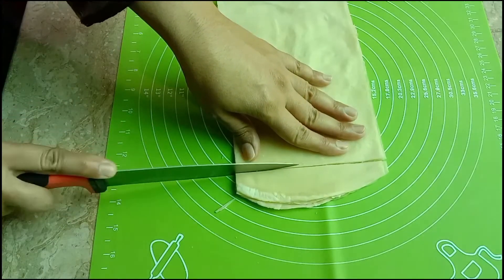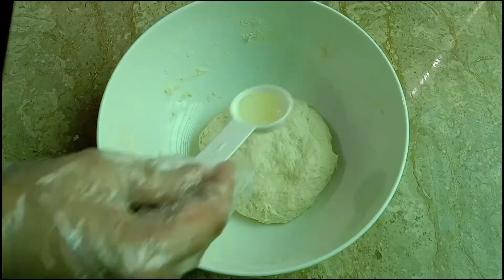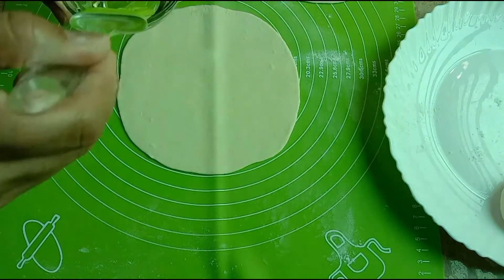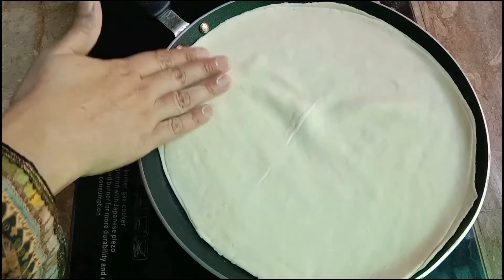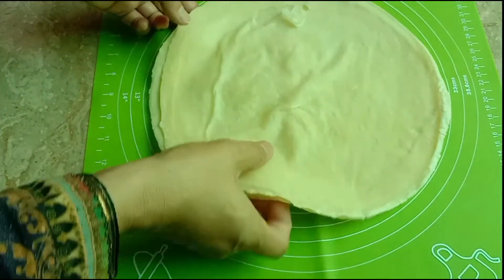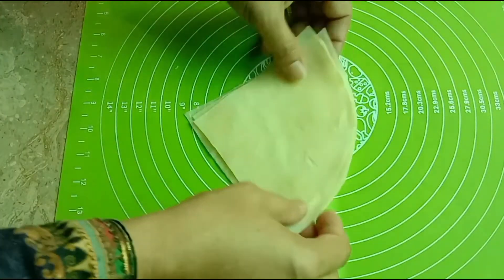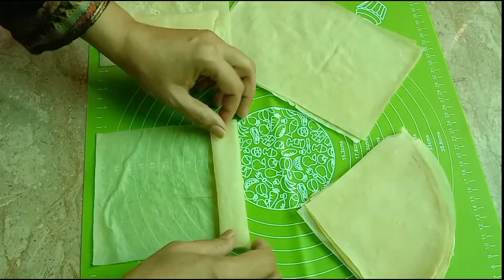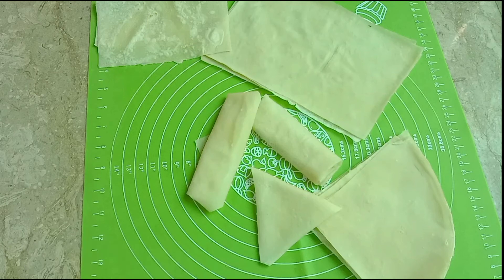Samosa Patti & Roll Sheet With Folding Technique | Samosa Patti / Roll Patti Make & Freez | Food Map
Assalamu Alaikum!
Here is all you need to know to make perfect Samosas Patti & Roll Sheets at home.  So here is a folding techniques and a detailed recipe for homemade samosa patti / roll patti &  manda patti. I hope you like the video.